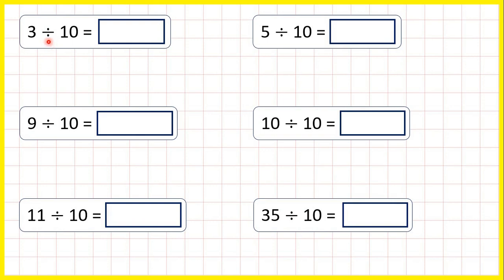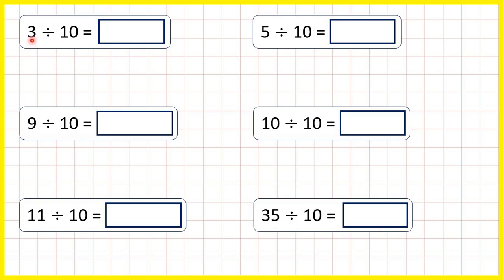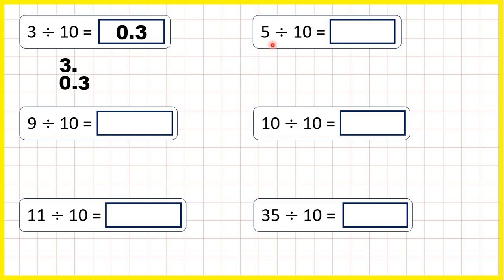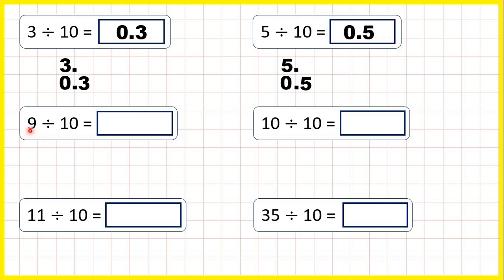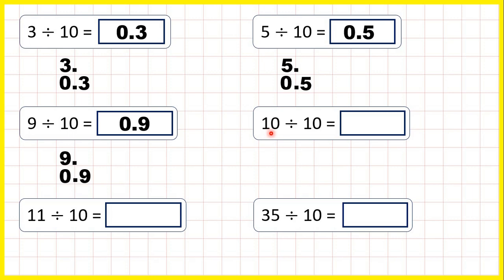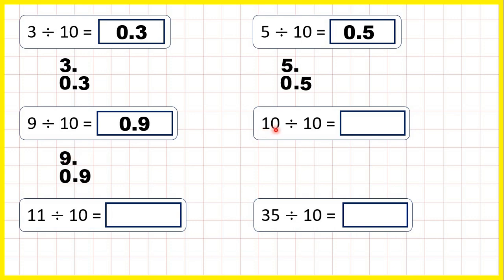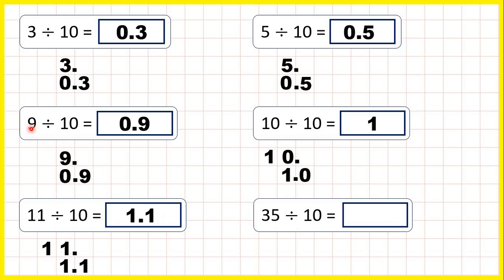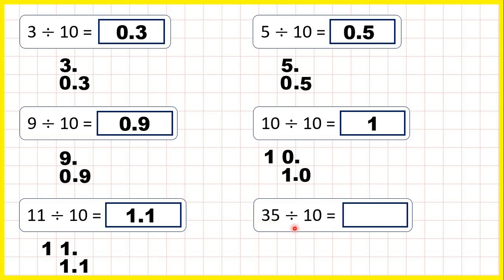Divide one- or two-digit numbers by 10 to make tenths - Your Turn